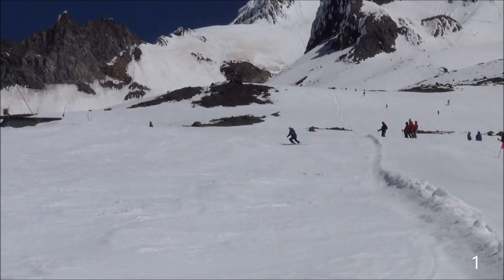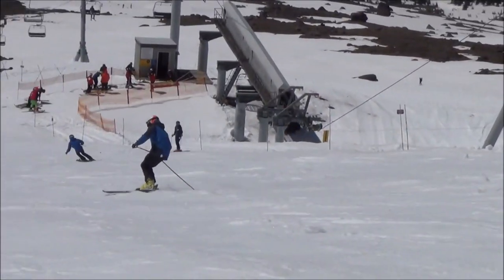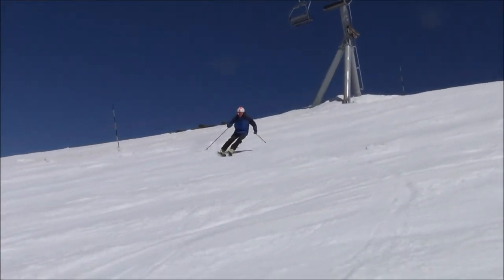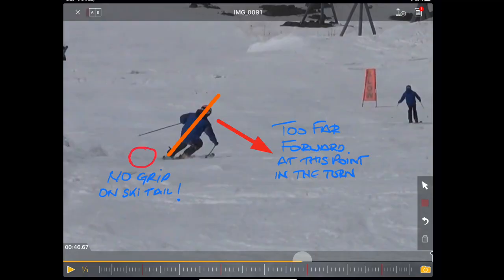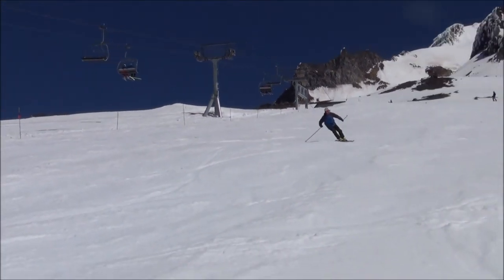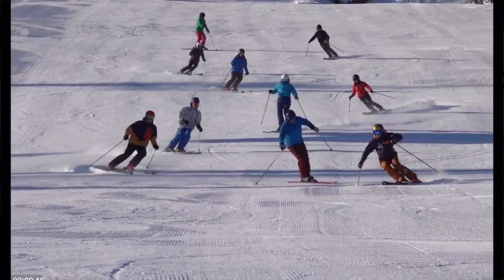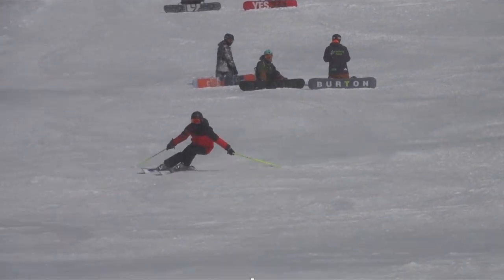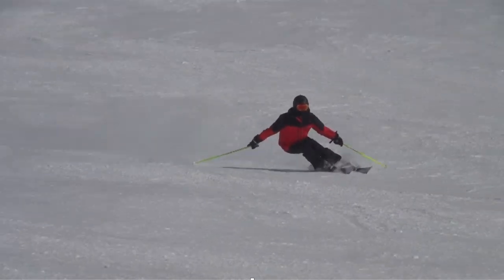Ski Analysis Ep 6: Long turn short turn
On the episode you don't just get one coach but three of the SIA team look closely at both long and short turn performance skiing.
From discussions about mechanics to the critical edge angle of skis we can guarantee that there is something for everyone to take away from this discussion.